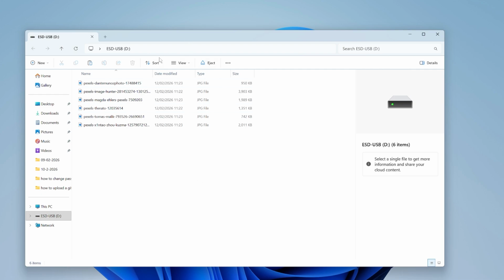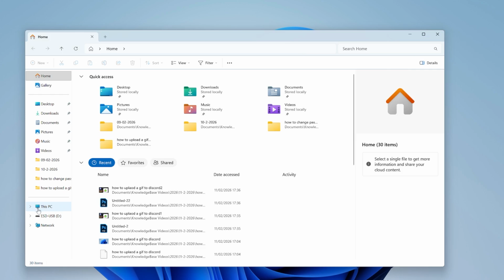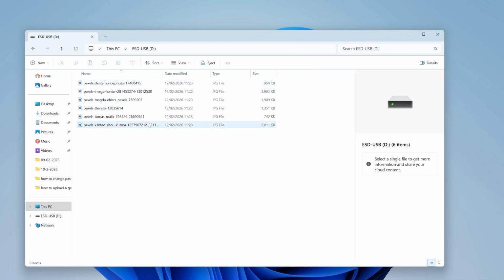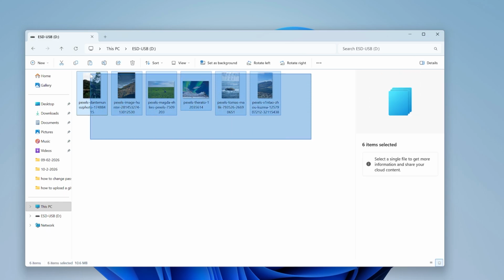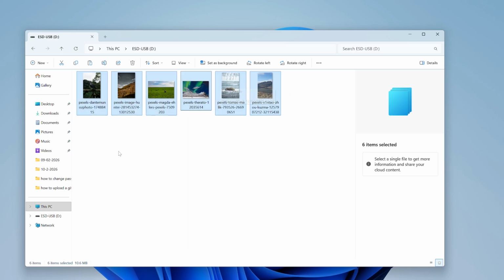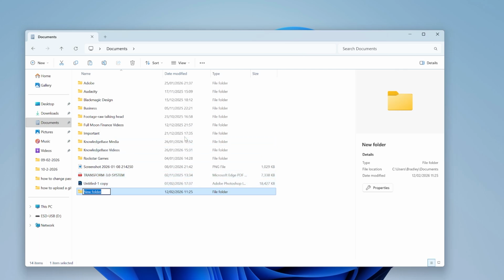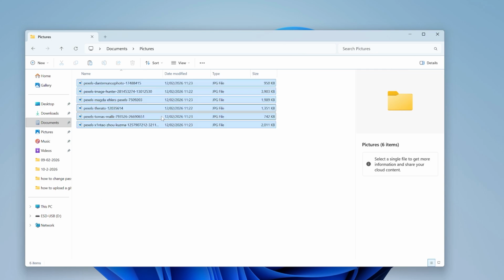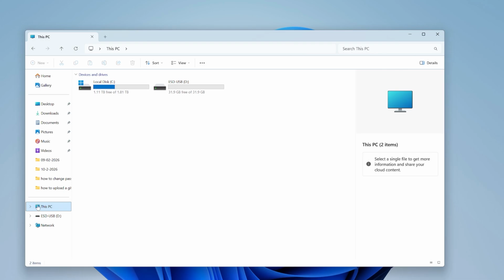How To Save Photos From USB To Laptop (Step By Step)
In this video, I show you how to save photos from a USB flash drive to your Laptop/PC. This is the easiest way to transfer photos from a USB to a laptop.